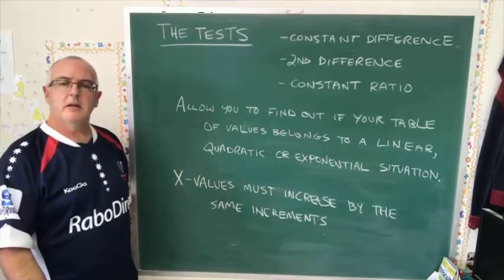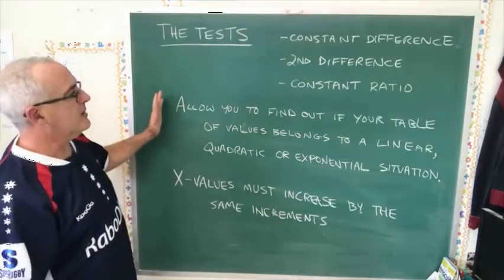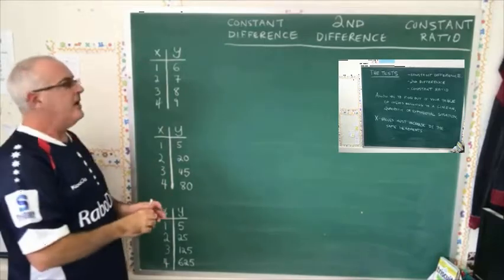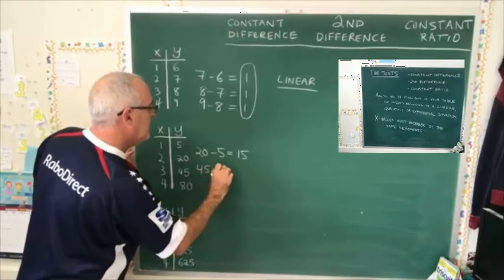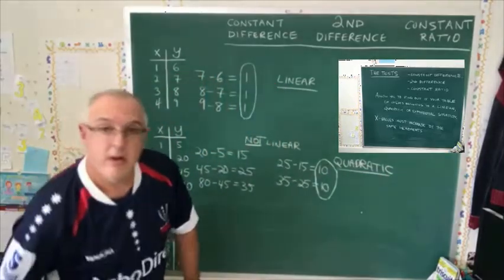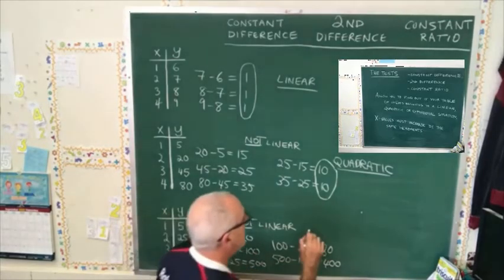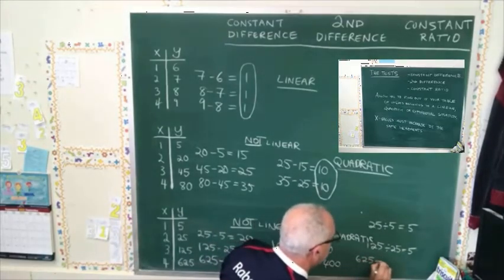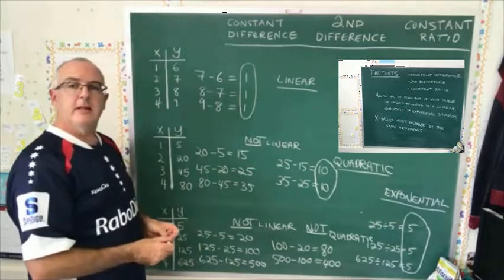Tests for Linear, Quadratic or Exponential - MTH-4151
While doing a Task question in MTH-4151, you are given marks for “analyzing the situation.” This means using all of the information given to you in a logical way. If the question gives you a table of values, these tests not only earn you marks, they allow you to determine what type of function you are dealing with, so that the Math you do will be appropriate and lead you towards the correct answer.